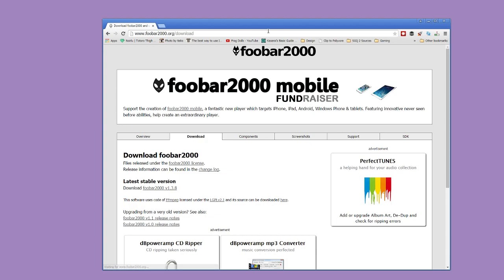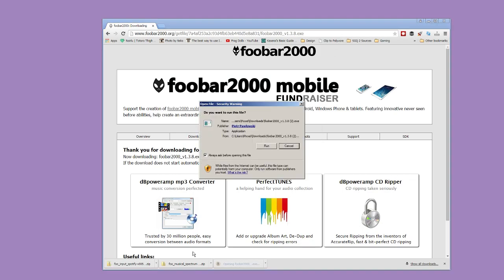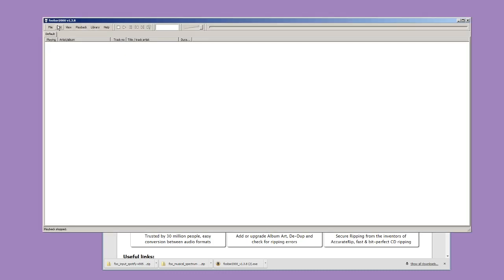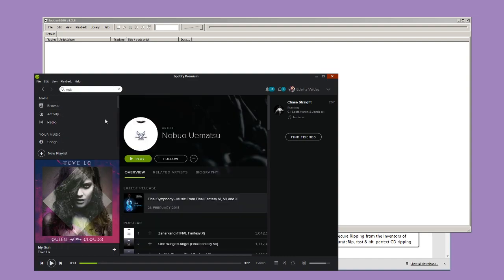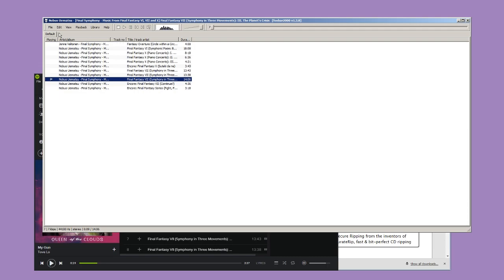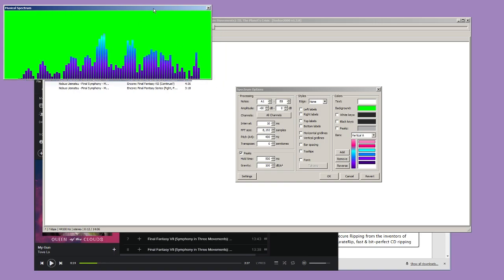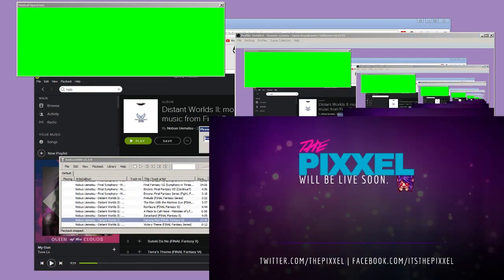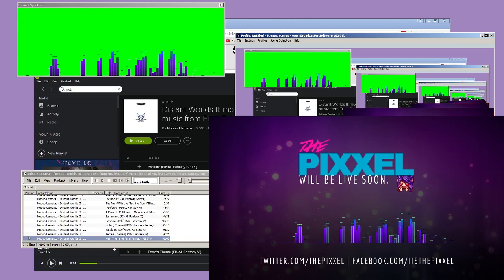Twitch Tutorial: Music Visualization with Spotify Premium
ADDITIONAL SOFTWARE USED:
Spotify (Premium account required!)
OS: Windows 7 (I haven't tested this on any other operating system, so share your feedback if you run into problems on any other OS!)